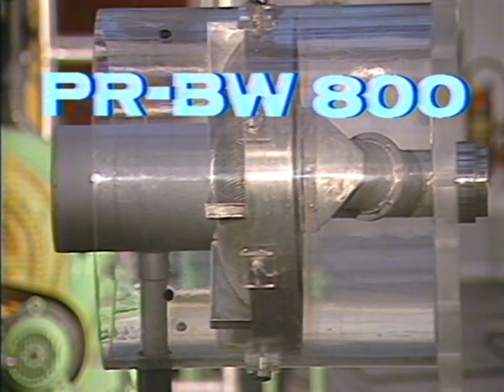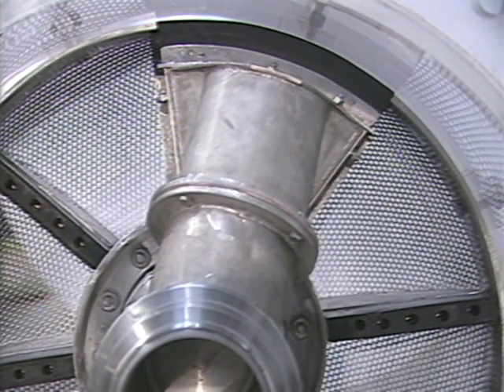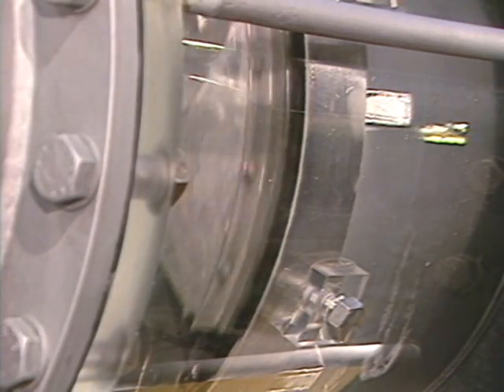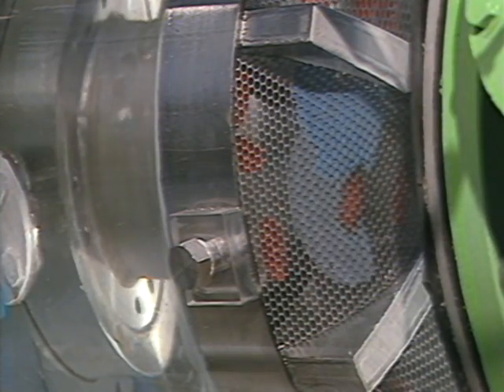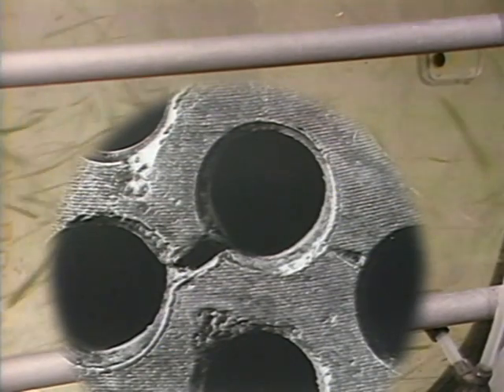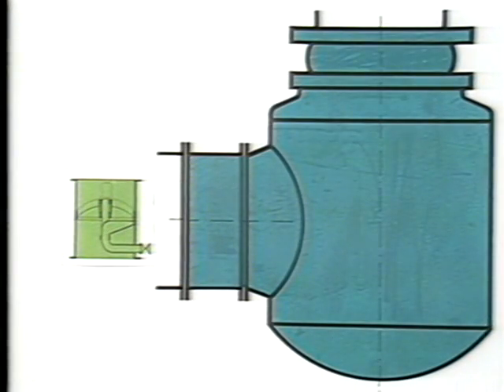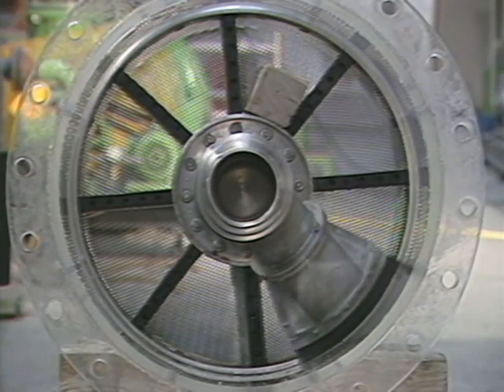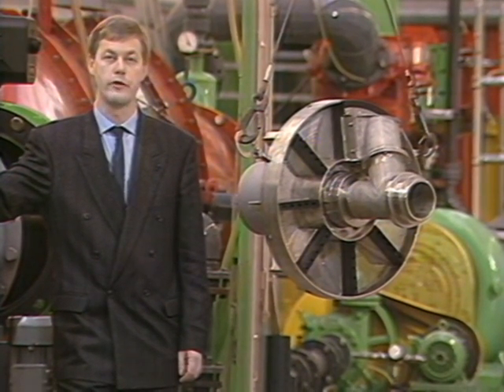Taprogge PR BW 800 Filter (engelska)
Taprogges olika typer av filter har utvecklats sedan 60-talet med stadigt minskad tid för backspolning, ökad kapacitet och lägre friktionsfaktor.

Detta leder till lägre kylvattenåtgång och minskade tryckfall jämfört med andra alternativ vilket kan översättas till stora energibesparingar i kundernas kylvattensystem totalt sett.